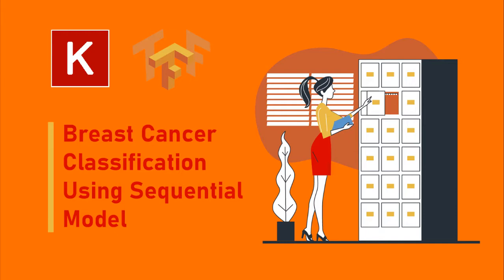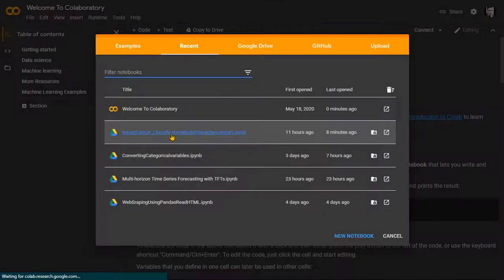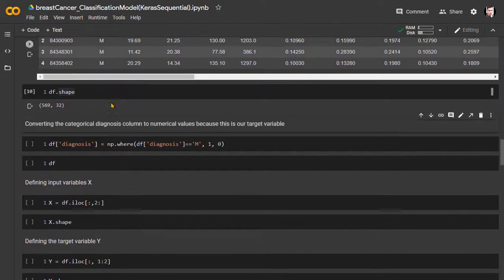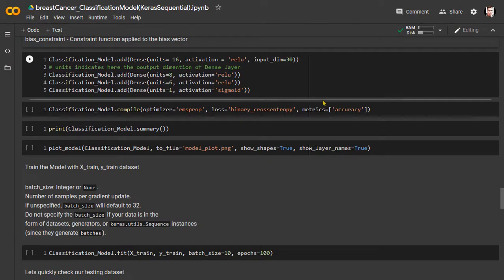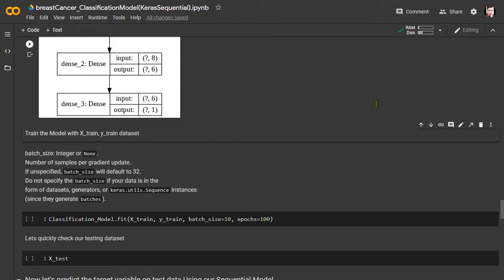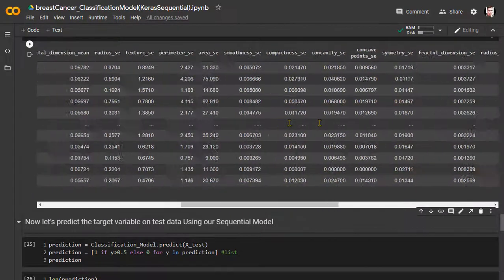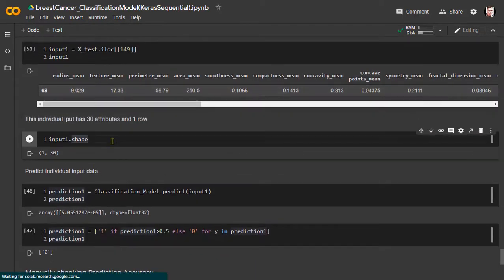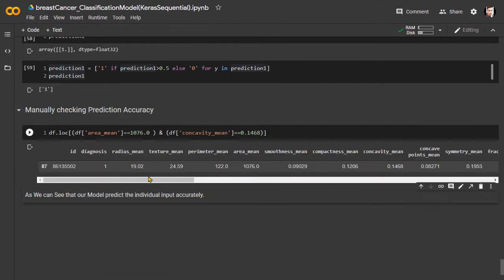Breast Cancer Prediction Model Using Artificial Neural Network (ANN) | Keras Sequential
Breast Cancer Classification using Keras Sequential Model.

In this presentation, I have shown how to build a neural network using TensorFlow to predict a classified output.

The Breast Cancer dataset is classified because each row of the dataset classifies a single Outcome, Malignant, or Benign. Here in this video, we will use this dataset to build a Sequential model using Keras, to predict breast cancer classification that a form of a tumor is a Malignant, or Benign?

I have also shown here that the ann model is capable to predict target output with more than 90% accuracy.

[An Abid's Property]